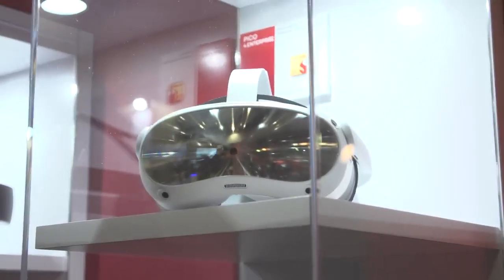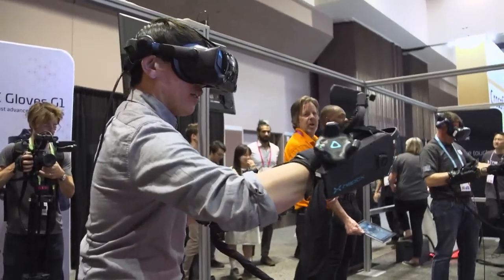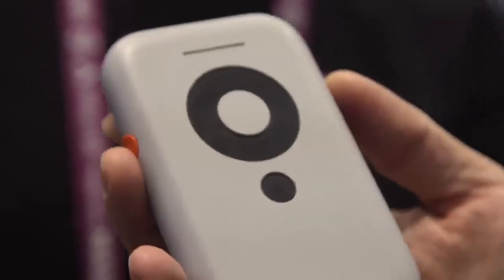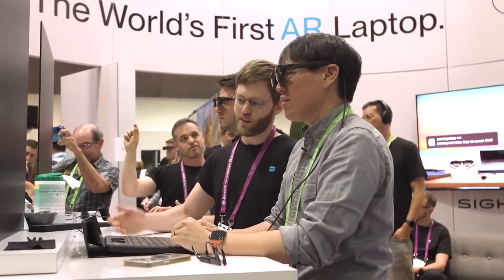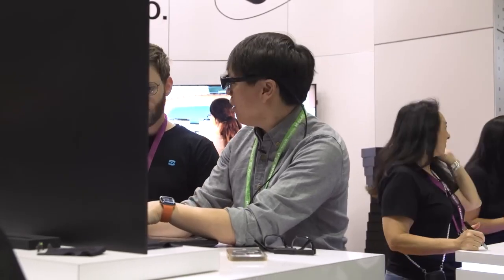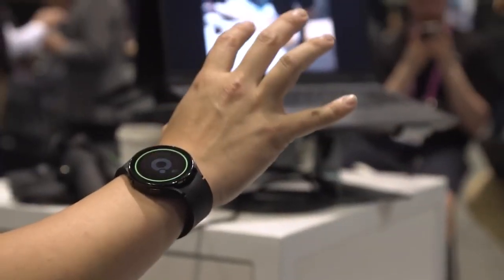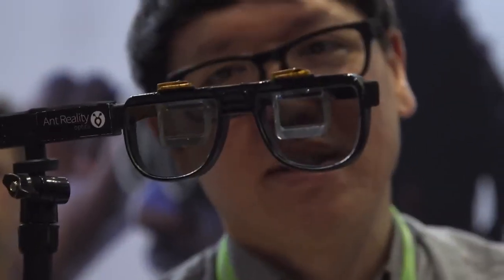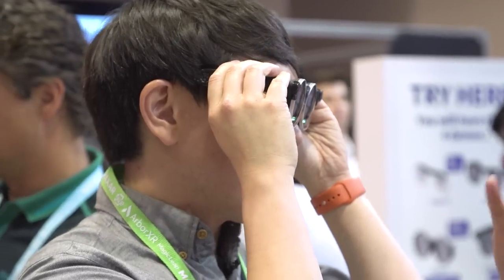The State of Augmented Reality Hardware